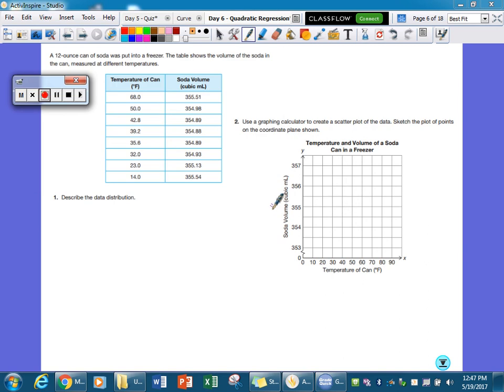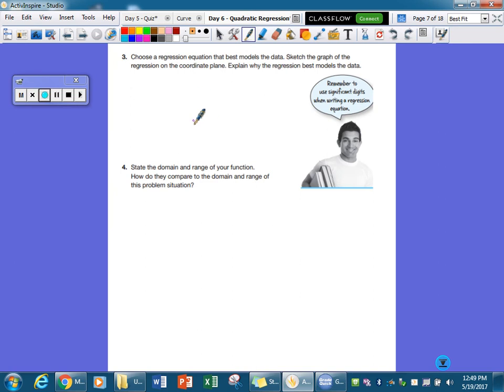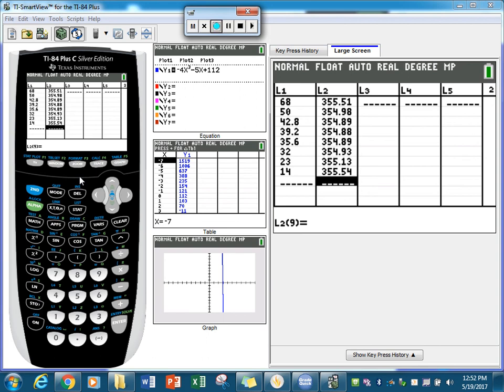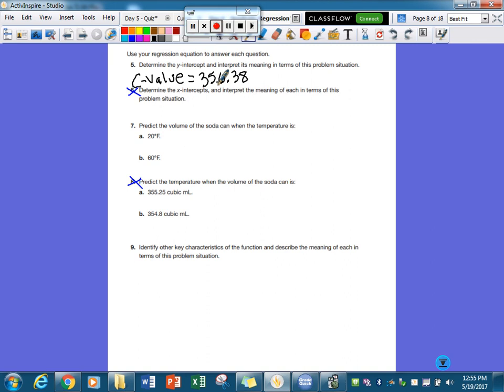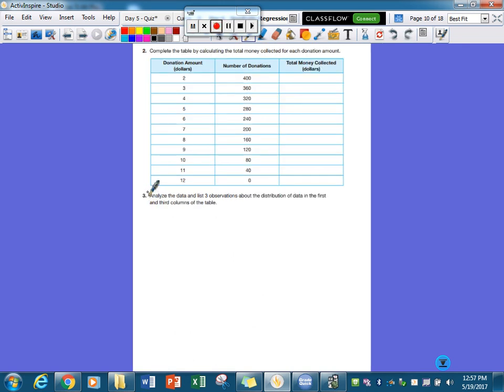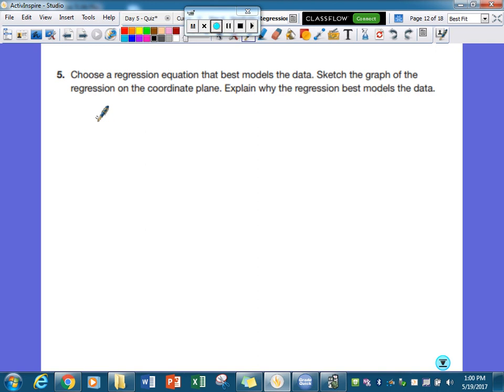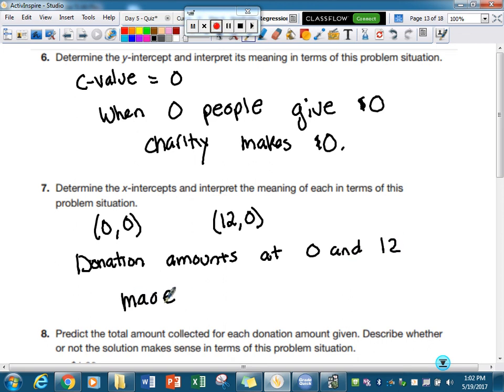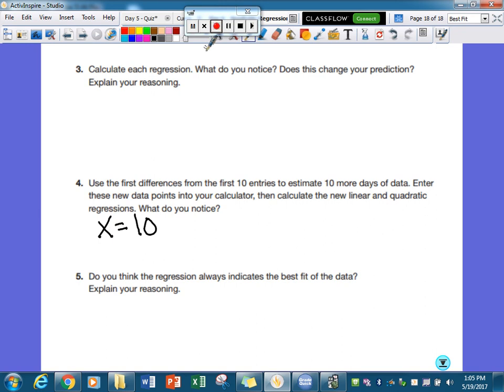Day 6 Quadratic Regression